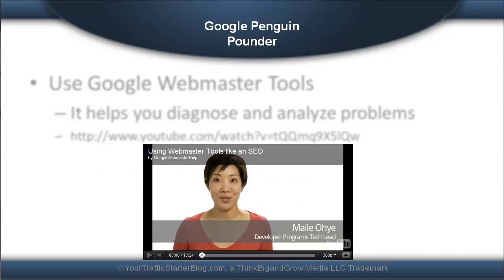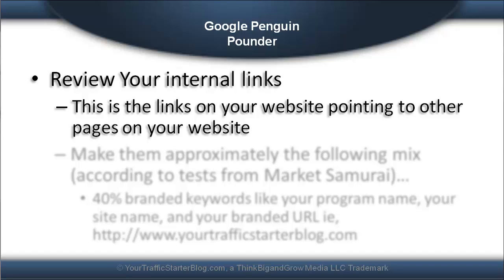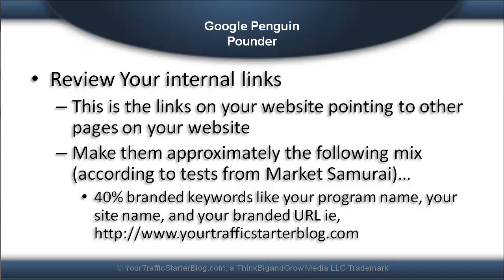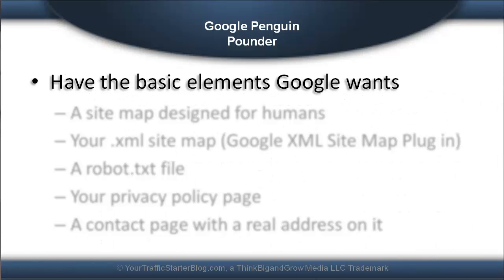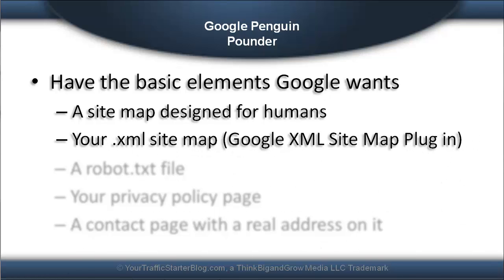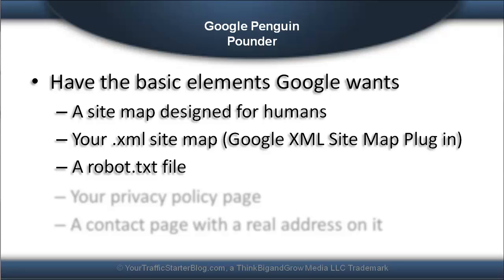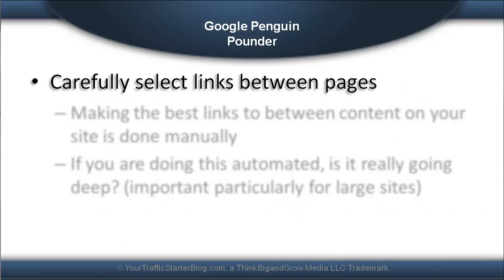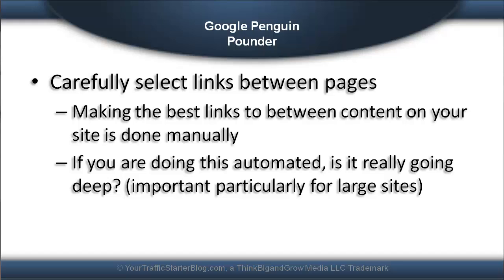SEO Optimization Services - Staying Safe from Google Penguins and Pandas Part 2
Part 2 of how to maintain your search engine rank through SEO optimization services that don't try to "trick the search engines.  No secret touch, no magic sauce, and no bogus loopholes.  Just good website SEO optimization.